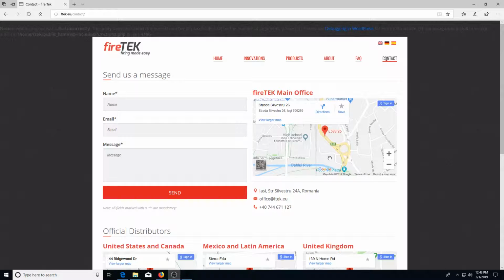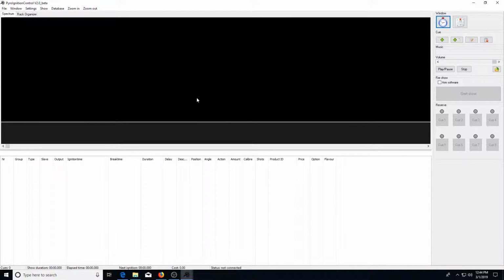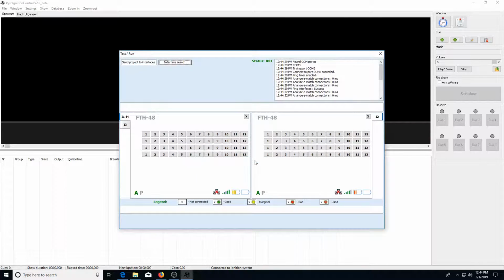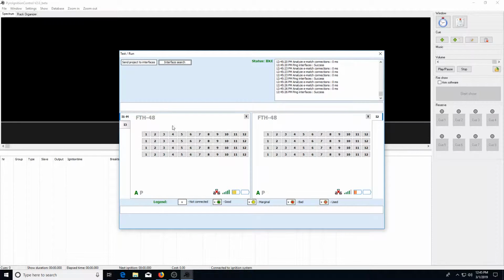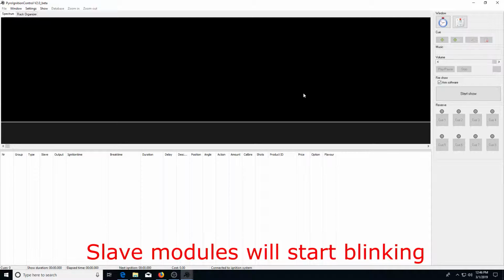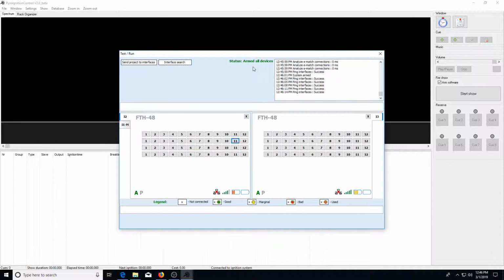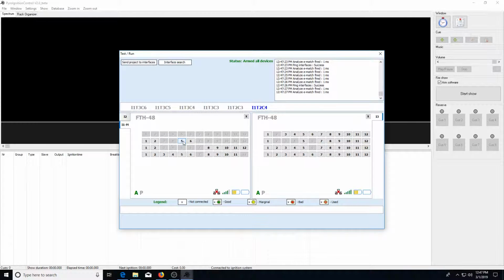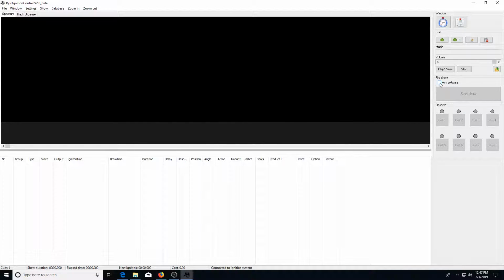fireTEK / Firing with Computer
Using your computer to fire your show with Pyroignition without sequences. No remote needed.